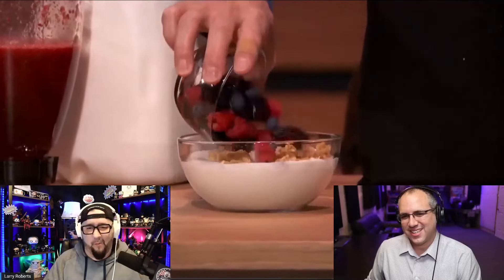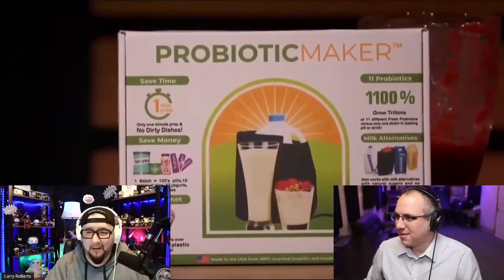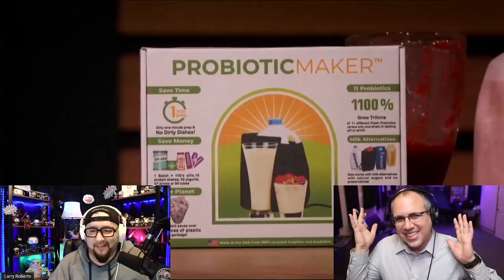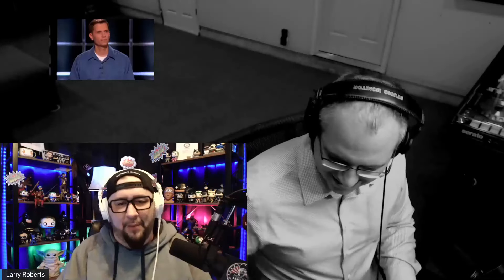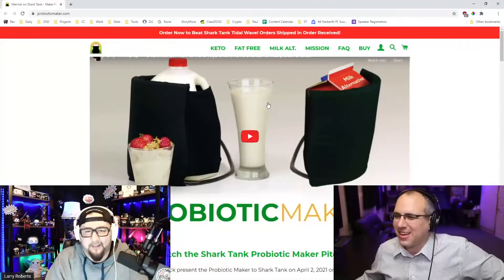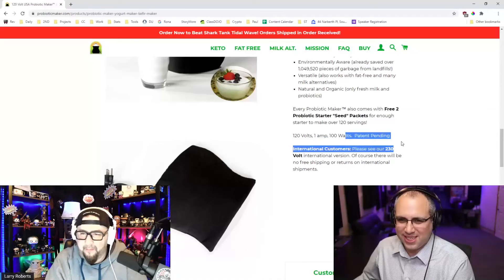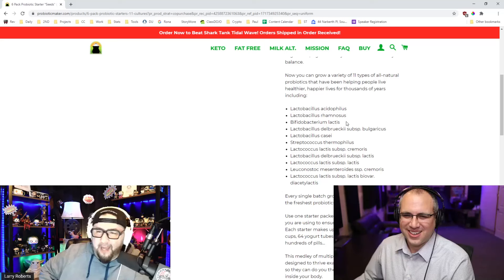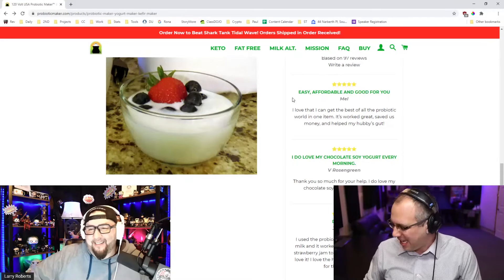Is It Safe? | Probiotic Maker on Shark Tank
I react and give my advice to the business of Probiotic Maker from Shark Tank Season 12 Episode 19.

Grow your profit for your business by working with Super Joe Pardo

Check out my book: "Sales Won't Save Your Business" on Amazon!